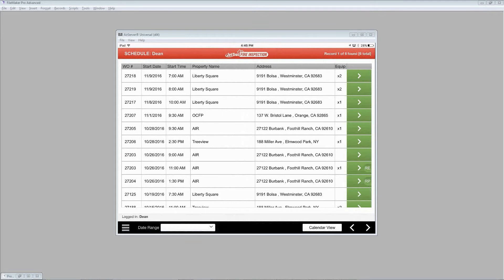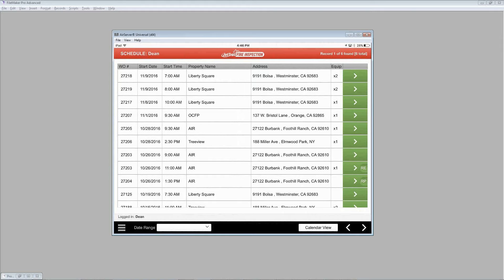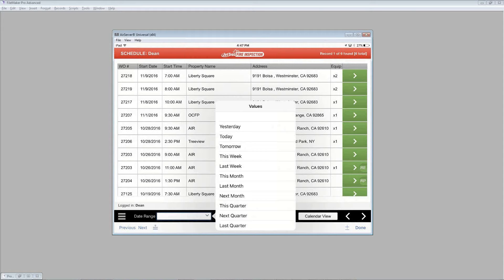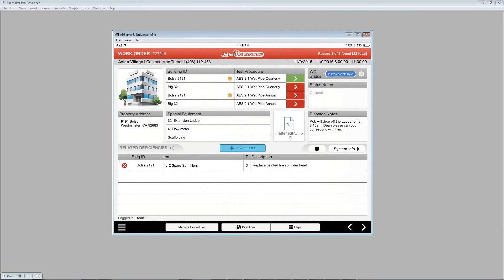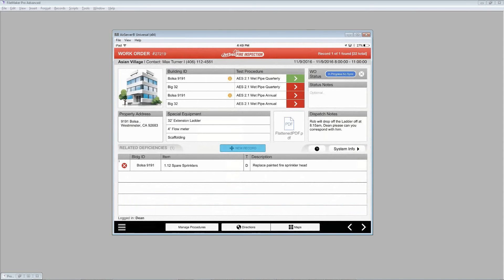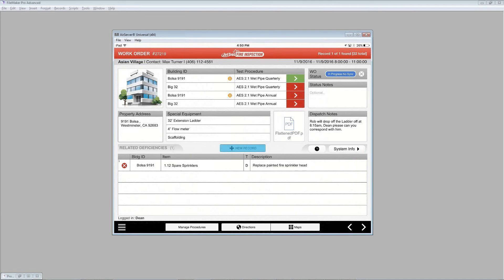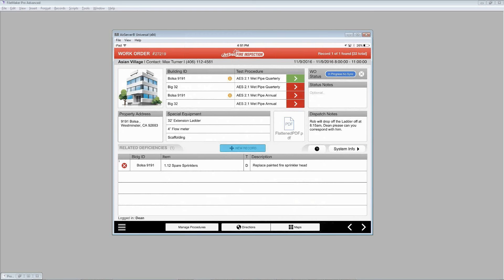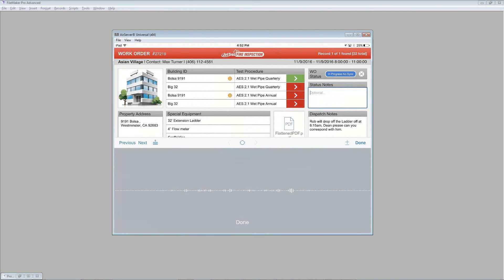JetTrac Fire Inspection - Part 4 - Technician Schedule & Work Order on iPad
A look into the core iPad layouts that a technician would use to analyse dispatches to be performed. Some insight into the parts and how to use them best.